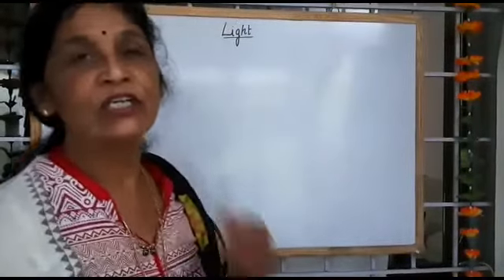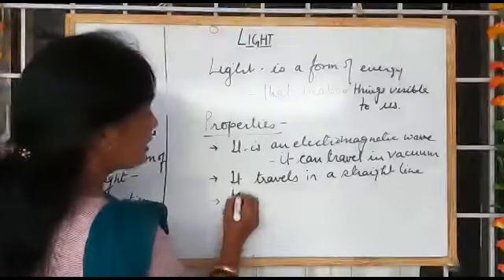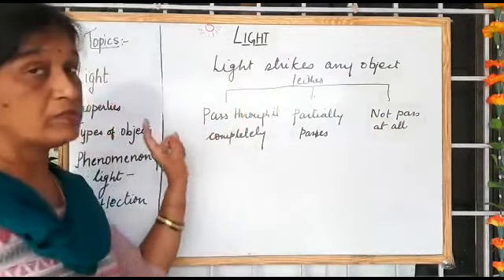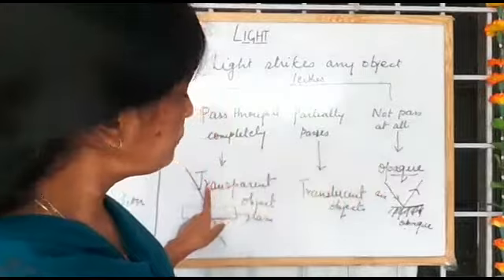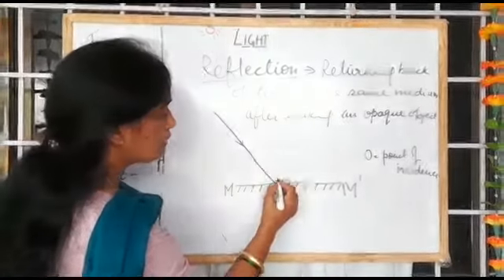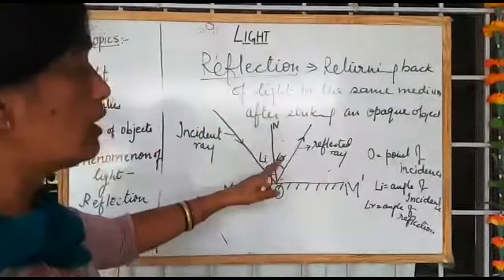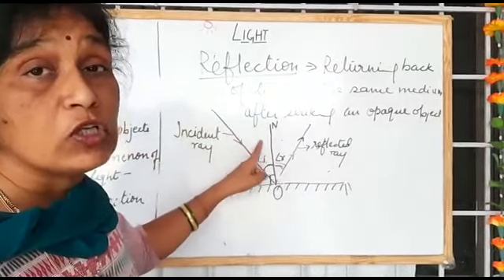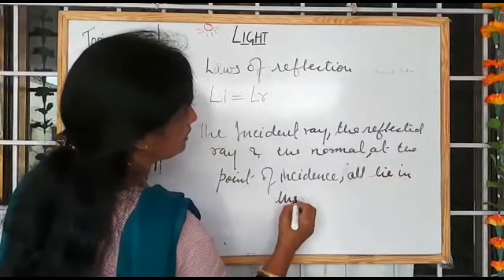Light. Class 10th. Mrs. Arpita Hazare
light
properties
types of object
reflection